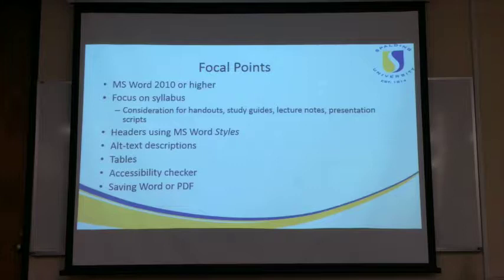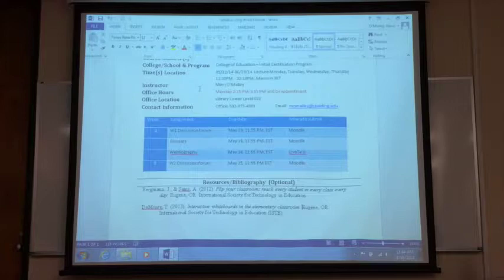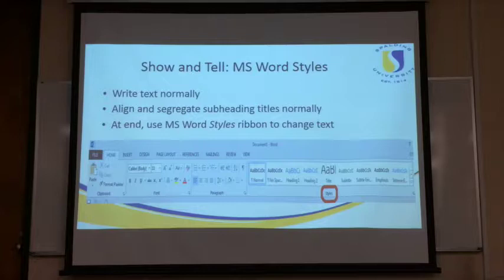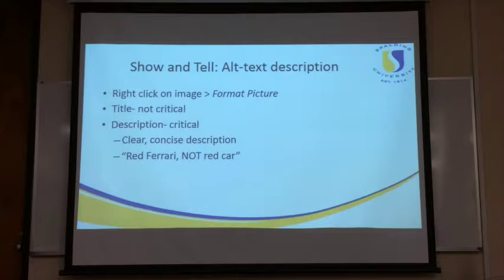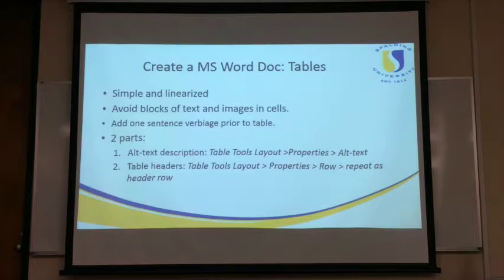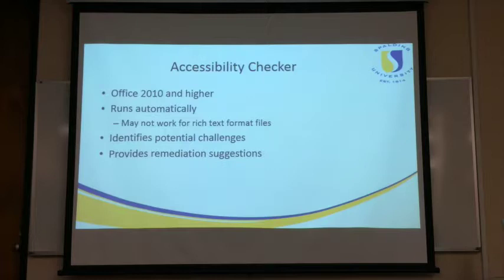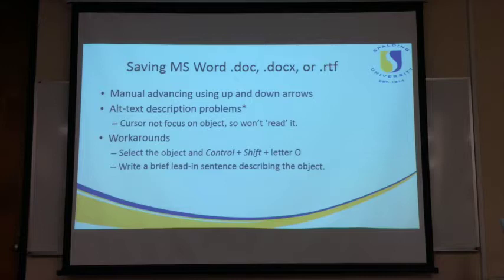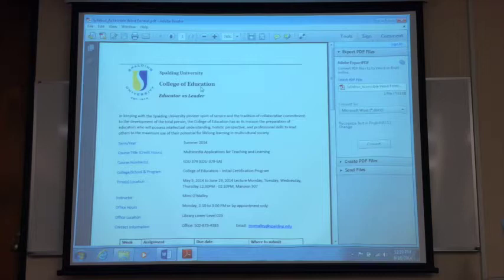Creating Accessible MS Word Documents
Collaboratory Presentation
by Mimi O'Malley